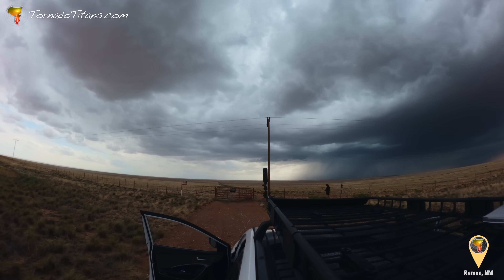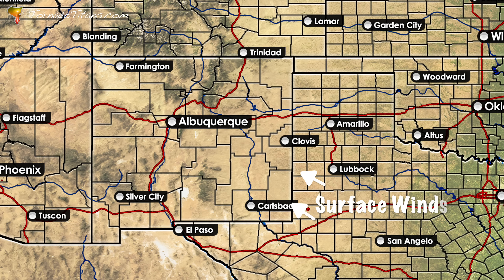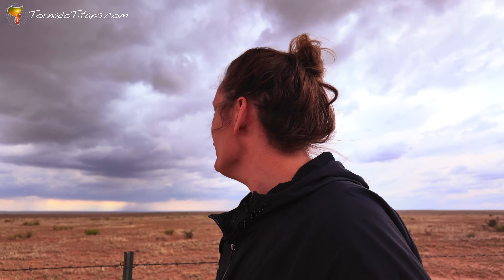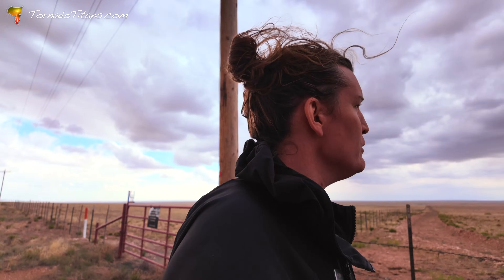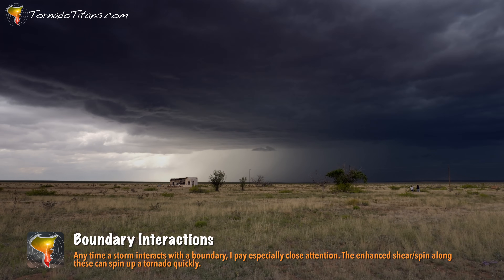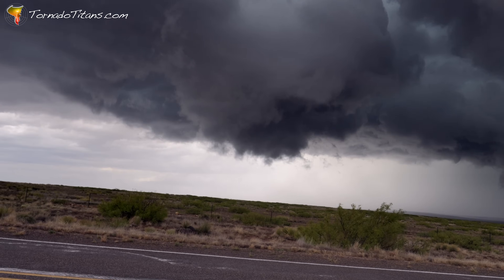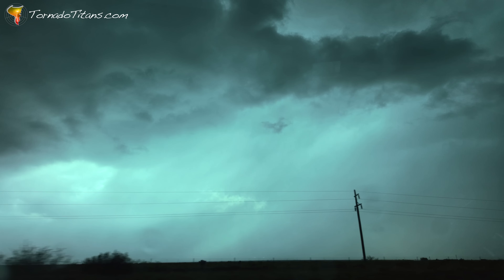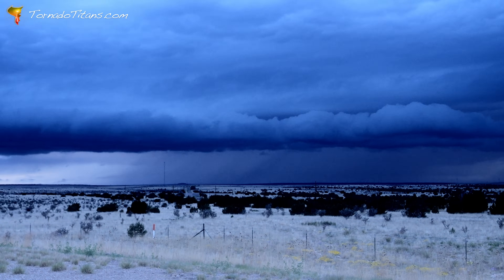This Supercell over the New Mexico Desert Cranked Up Just in Time!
Taking in a high-based storm that took a surprise turn as it approached a surface boundary in eastern New Mexico!

This was a day when tornadoes were a low-end threat, but not zero. And the 'but not zero' was doing a lot of work as storms took off and interacted with a boundary across Eastern New Mexico.

0:00 - Watch Issued
0:45 - Meteorology Setup Explained
1:13 - Severe Thunderstorm Warning Issued for Our Supercell
1:56 - Trying to Develop a Wall Cloud
3:00 - Boundary Interaction Causing Lowering Base
3:25 - Is it tornado time?
4:24 - Over the Boundary, Lots of Hail Falling